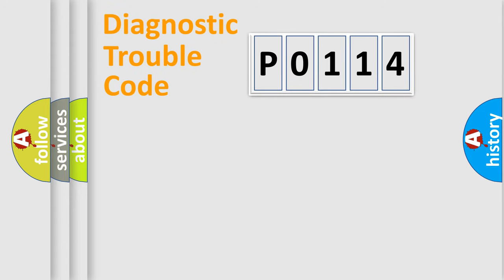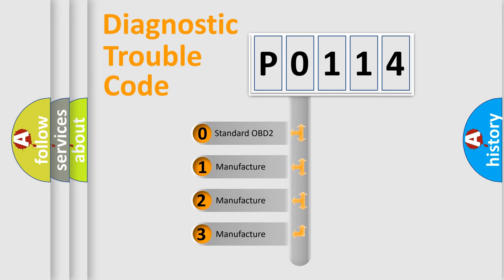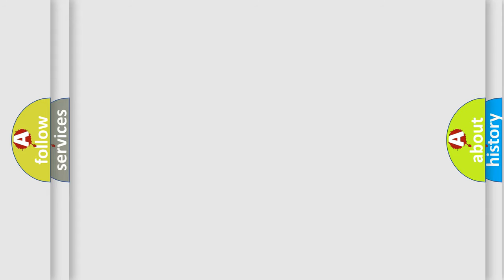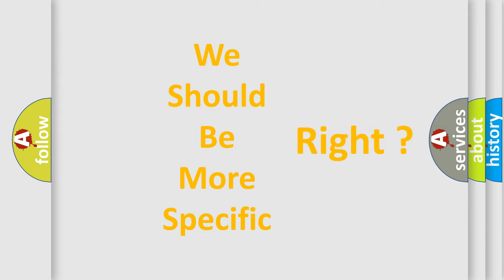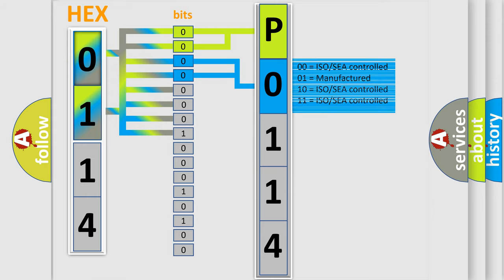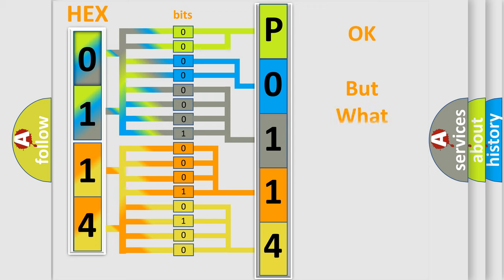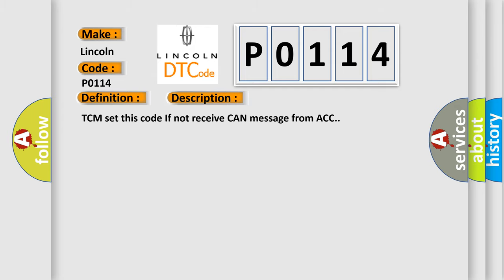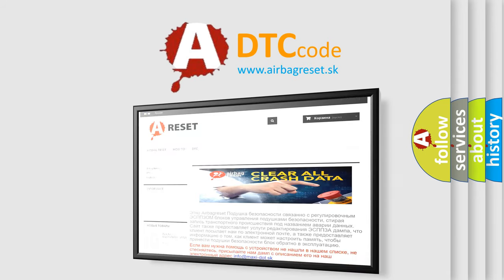DTC Lincoln P0114 Short Explanation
Contents:
0:21 Basic DTC analysis according to OBD2 protocol standard.
1:48 Insight into programming
2:58 A diagnostically understandable description of the Diagnostic Trouble Code
3:05 Basic error definition

Make:
Lincoln
Code:
P0114
Definition:
Lost Communication With Cruise Control Module
Description:
TCM set this code If not receive CAN message from ACC.
Cause:
 CAN communication line open of ACC sideCAN communication line short of ACC sideACCMMechatronics(E-module + Valvebody)